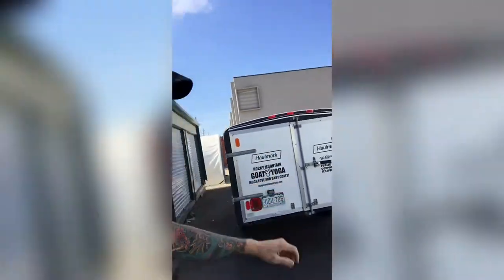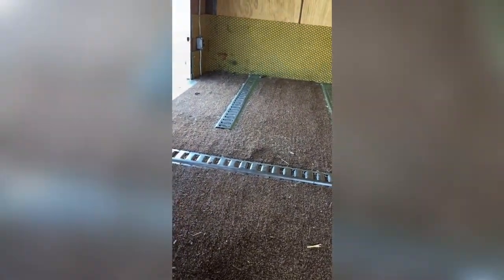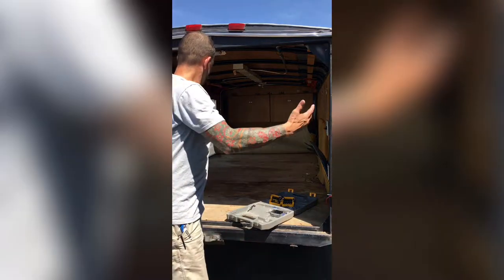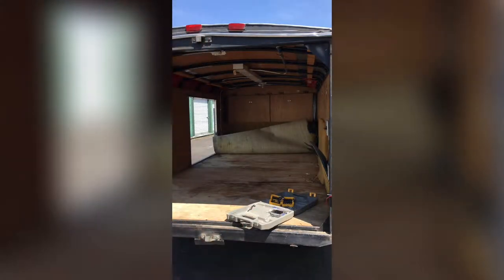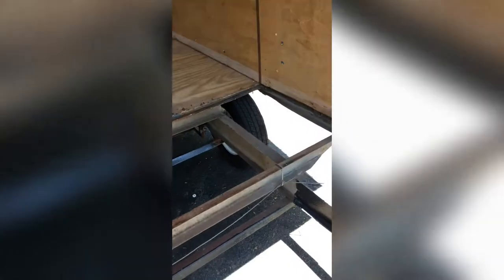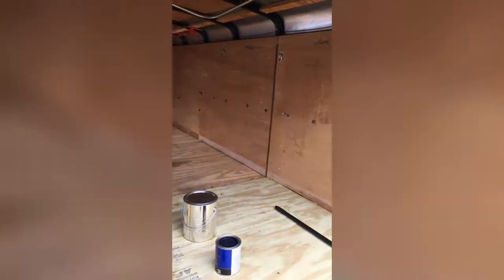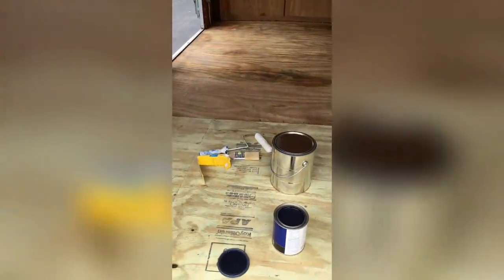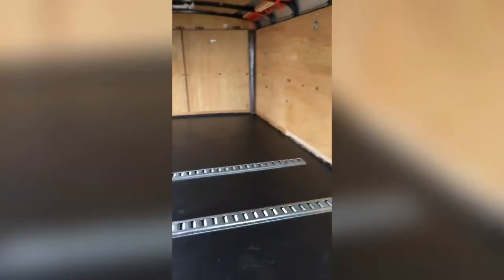Rocky Mountain Goat Yoga - Trailer Repairs!!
Some folks assume goat yoga is all fun and games with very little work involved. Some view it as a job with very little effort and only an endless stream of revenue being soaked up by capitalistic minds only exploiting a temporary trend.. Blah blah blah.. haha Let me show you otherwise world who doesn't know anything about us.

Events are fun!! They cultivate smiles and happiness but there is another side to goat yoga altogether! We work our butts off to earn those smiles! Manual labor is not uncommon with RMGY. I could be doing construction on a barn one day and editing our next promotional video the next. It isn't easy but you and the goats are worth it! RMGY cares about your smile!

Let me tell you what RMGY is really about. We are goat herders, goat savers, protectors, smile farmers, yogis,  and generally good hard working Americans. We have families to feed and the issue with discarded goat wethers a real thing. Yoga is practiced and has been for 10,000 years. Goats are and have been domesticate for 10k years. Goat yoga is here and RMGY is doing it right in Colorado!
RMGY developed our own systems and made the events safe through building our event design though reliable farming and event promo companies. We spare no expense when it comes to the safety of our herds and the protection of our assets. Our aim is aesthetics, safety and sanitation.

Much of the gear we own we hand craft ourselves. We do all of our own event supply repairs unless we do not own the tools to do the work. We ensure safety of our herds above everything during transport as well as event operations. We  take no chances when it comes to the safety of our guests and goat herds.

We designed sanitation controls with the Colorado Health Dept. We created biosecurity ops to minimize any chances of sickness in our goats or in our humans. We are safe!!

Next time you see us hosting an event or driving by in our event trailer, wave! Let us know you see us working! Let us know you view us as hard working American people with a real business, supporting our families and using some harmless and adorable goats to create smiles. Haha We're all about it!

Much Love and Baby Goats!